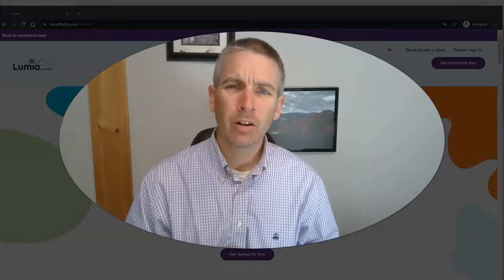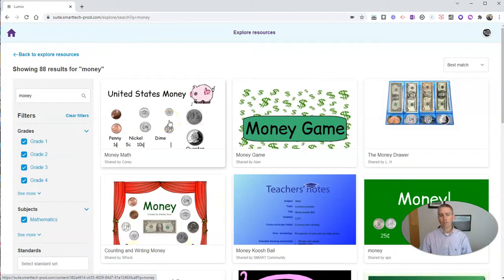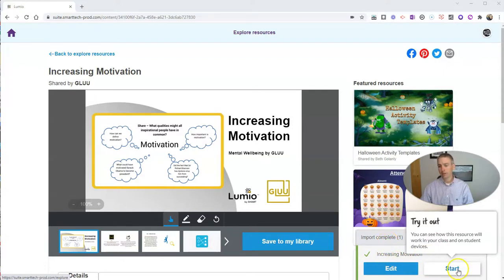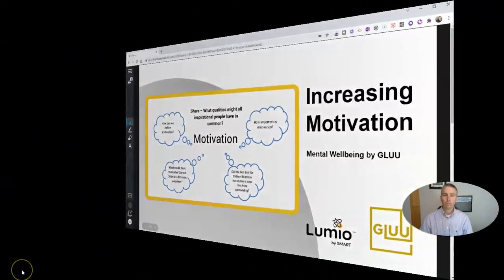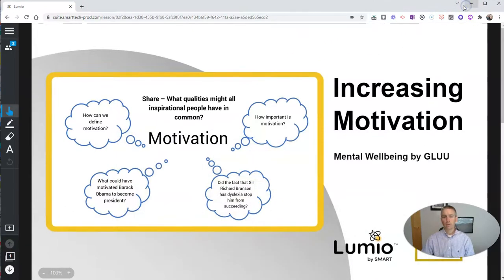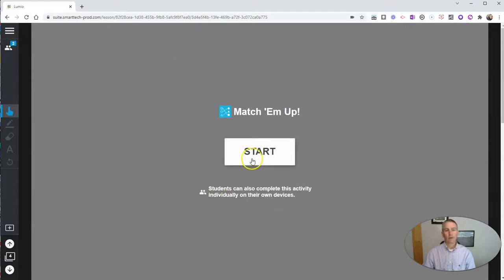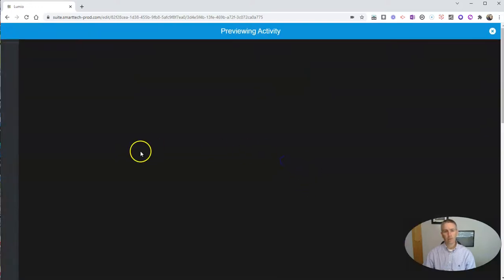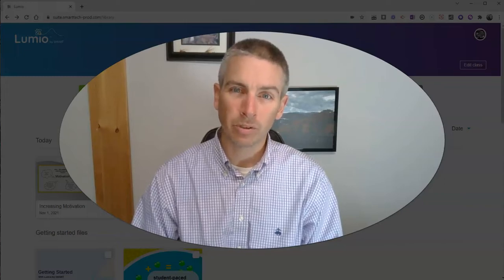A Quick Guide to Finding, Editing, and Using Lumio Lessons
Lumio is a new online learning platform that you can use to create and deliver engaging lessons wherever you are and wherever students are. I’ve spent the last two weeks testing it out and I can confidently say that I haven’t been this excited about a service like this one in a long time. As soon as I saw it in action my mind filled with possibilities for using Lumio in all kinds of classrooms.
🏫 Take a course with me: 🏫